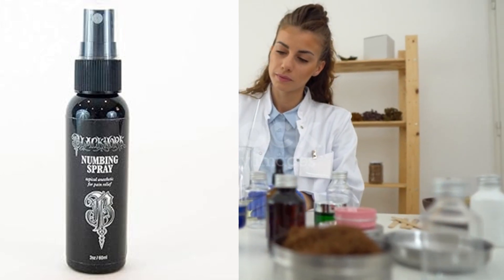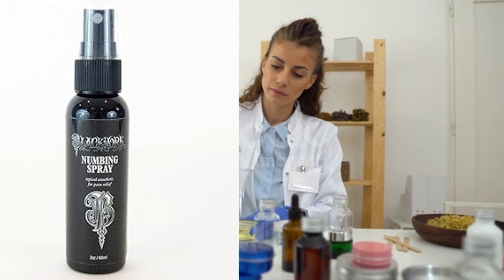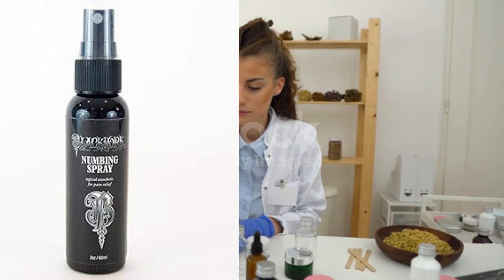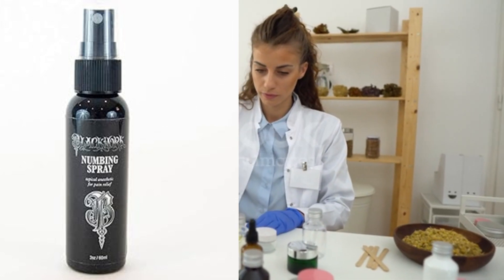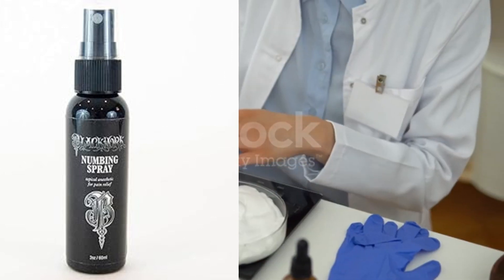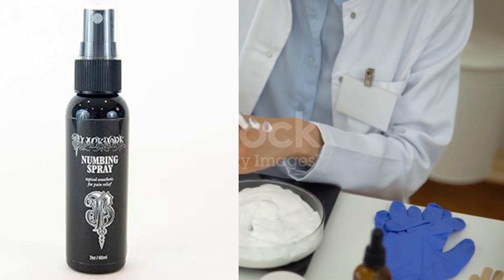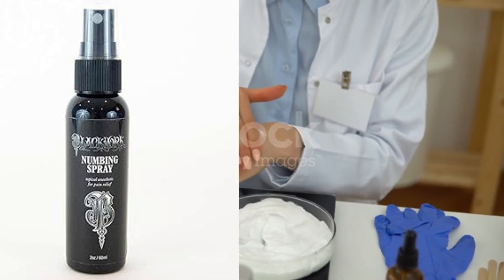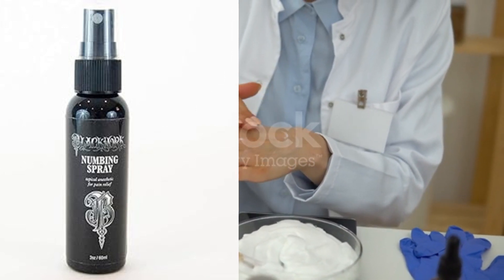what numbing cream can i use before tattoo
painless tattoo numbing cream
This tattoo numbing cream will numb the area to be tattooed, pierced or lasered.

✯ Relieve pain
✯ Finish in less sessions
✯ Great for tattoos, piercings, cosmetic tattoos, laser tattoo removal, laser hair removal, etc.

Net weight:10g
HEAL, SOOTHE and PROTECT
Clean the area receiving tattoo or laser treatment thoroughly with rubbing alcohol and cotton ball. Rub the area hardly for dead skin to came off. Dry area,Apply a 2~3mm thickness of cream to the area thoroughly.Cover the area with plastic wrap for 50 minutes before procedure.Leave the plastic wrap on until it is removed by the professional before the procedure.

The latest solution to make your tattoo session less painful and more enjoyable. We know that getting inked is a big decision and the pain that comes with it shouldn’t hold you back. The Tattoo numbing cream makes your tattoo experience more comfortable.